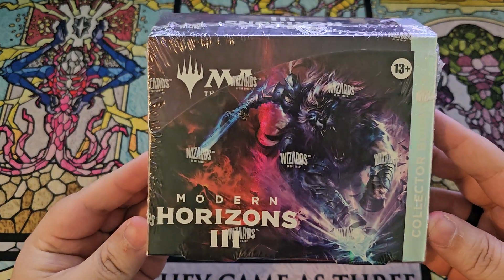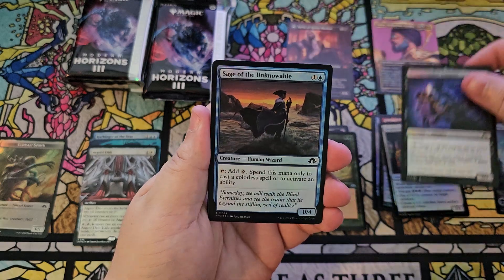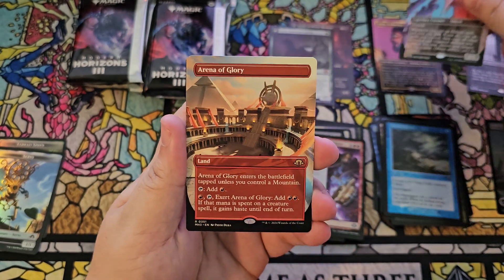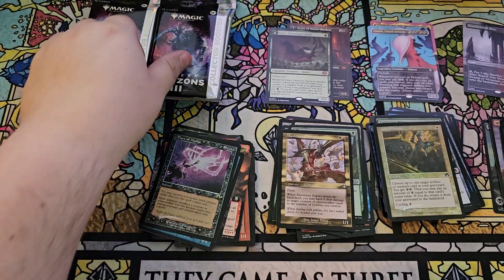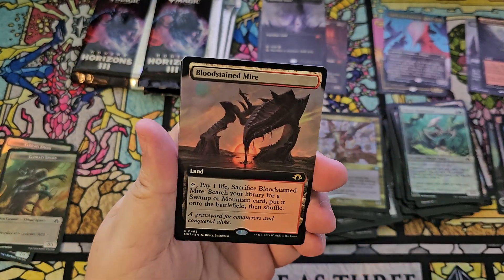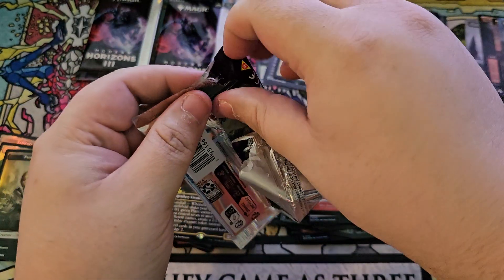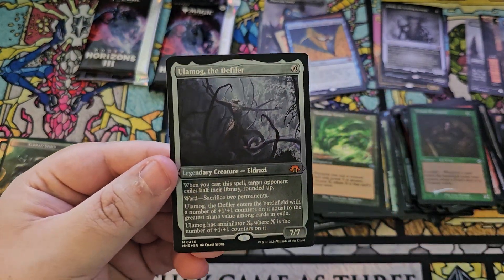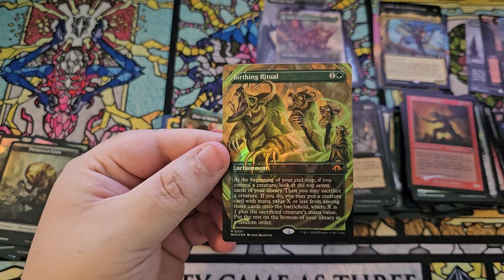Modern Horizons 3: Collector Box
If you like what you see let me know! Thanks for checking out the video! More card openings on the way.